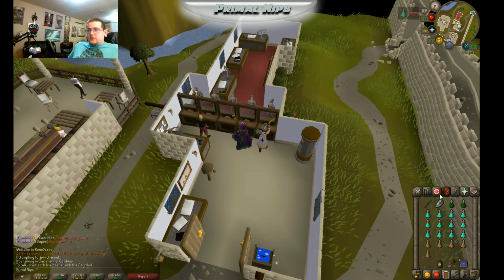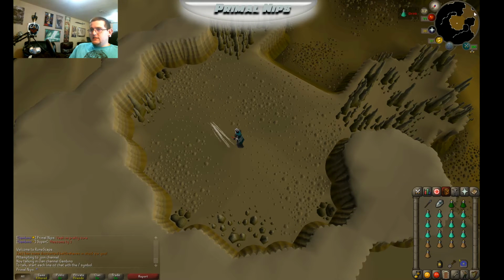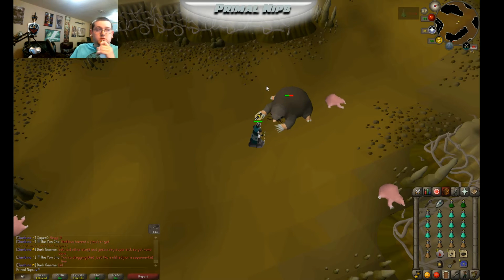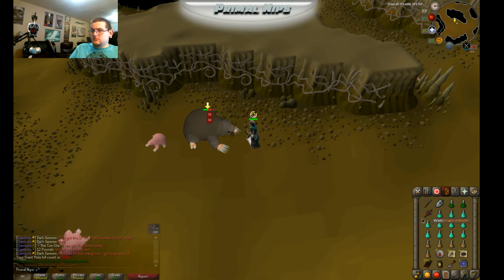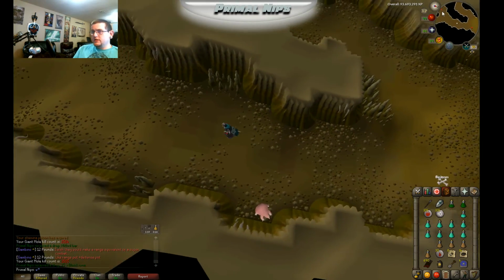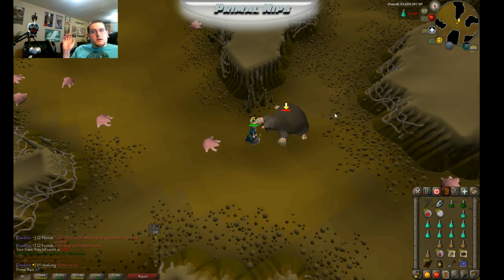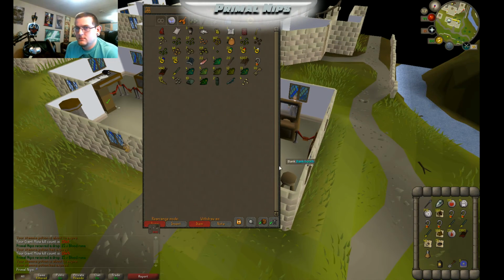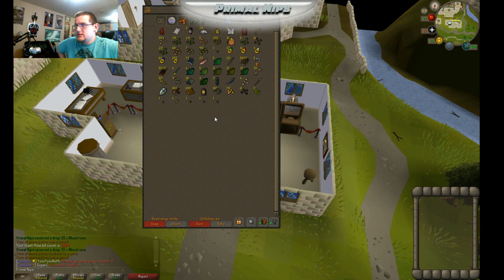Mole Hunting With Primal Nips - OSRS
Complete Giant Mole Hunting Guide, void method. gain 1.3m gold per hour soloing the giant mole. for the loot and how to convert skins/claws to nests go to the end of the video